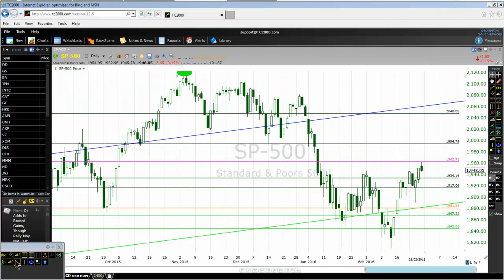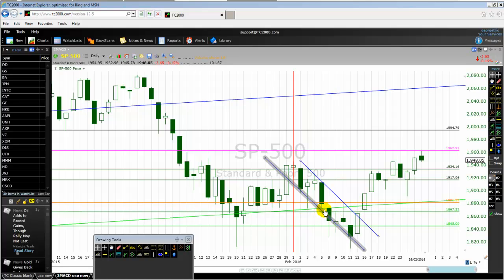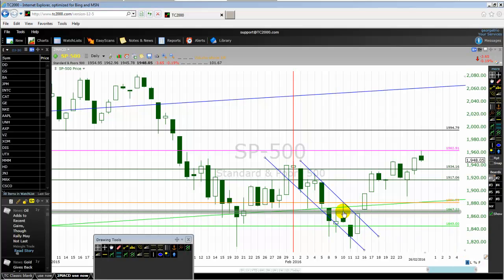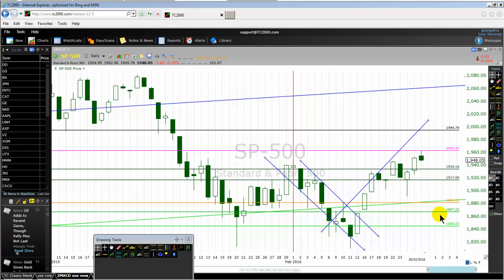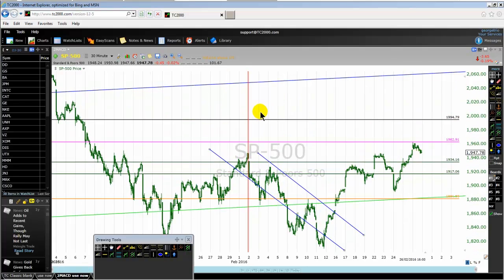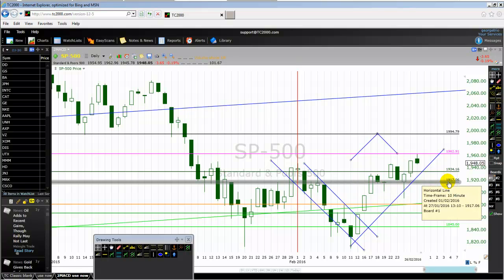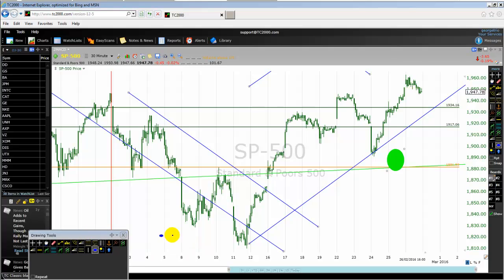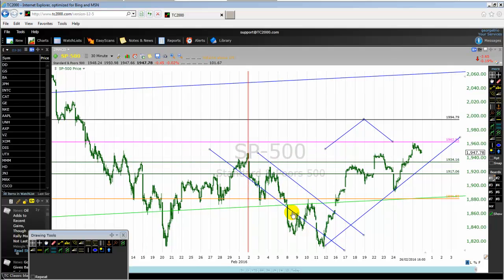How To Day Or Swing Trade SP 500 Stock Index In 2016 Like A Master Part Two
Technical analysis of the S&P 500 stock index, giving traders
and investors the first long term equilibrium price level that
hedge funds, position traders and investors are monitoring.

Also know the current short term equilibrium key level that
is essential for day or swing traders.  Note that the first long term
level will remain in place throughout this year 2016, but a new short term level will become available after two weeks.

In August 2016, I will be recording the third part of this series of videos, and I will share with the financial markets traders and investors the second long term equilibrium price level for the
SP-500.  Start trading the S&P 500 like a pro.

Be sure to watch the full length of this essential SPX trading video.

goo.gl/B5HLQP